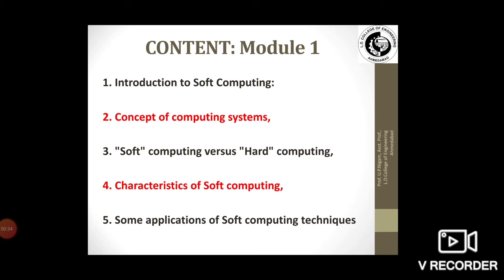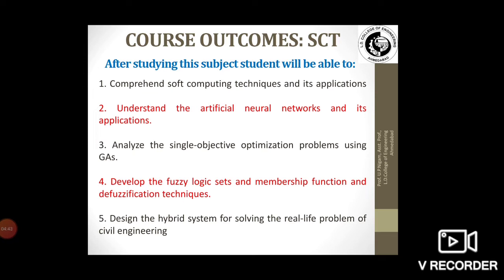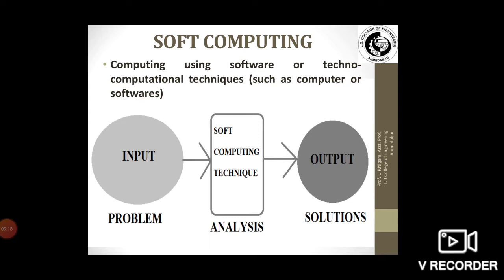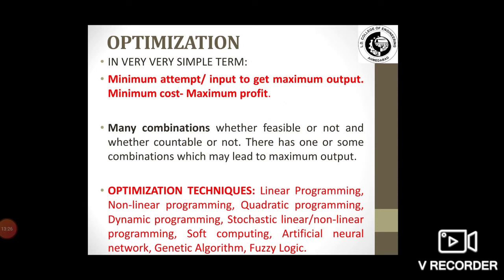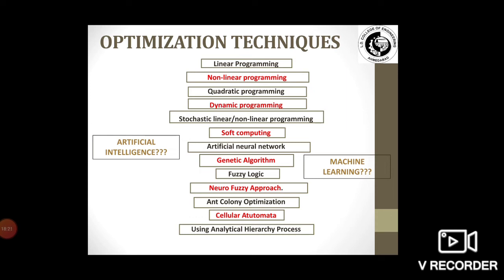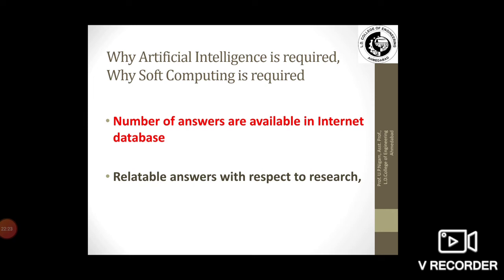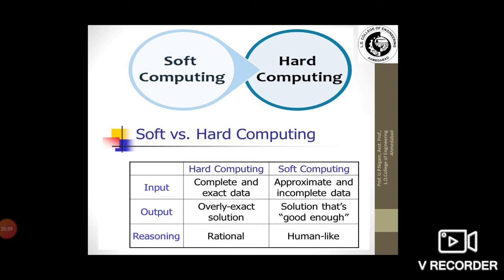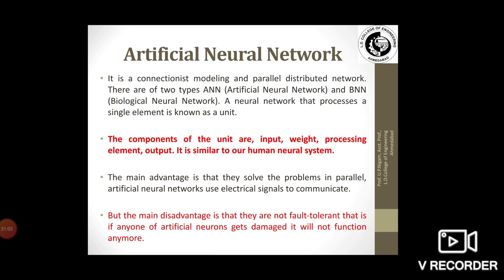BE 6th Civil_Module 1_Soft Computing Techniques (SCT)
BE 6th Civil_Module 1_Soft Computing Techniques (SCT). This video demonstrates the Module 1: Introduction to Soft Computing Techniques.